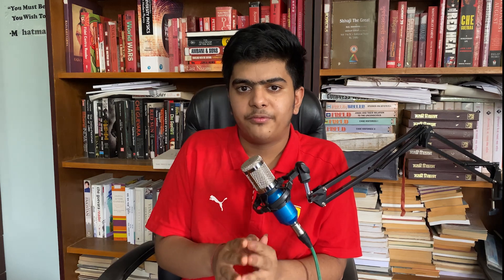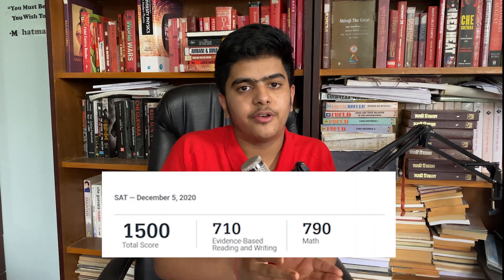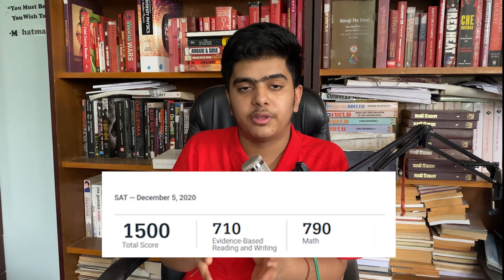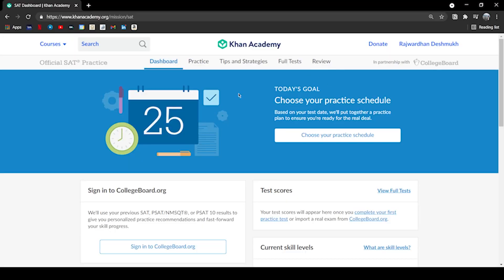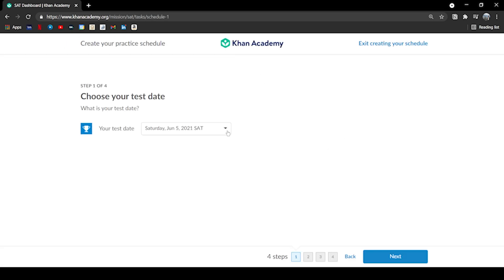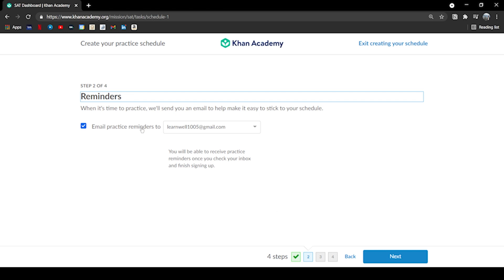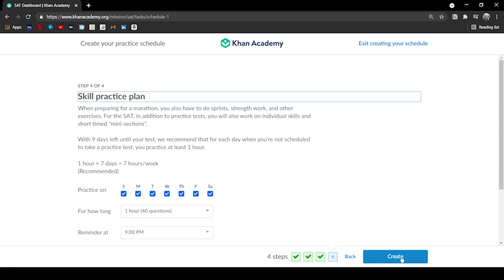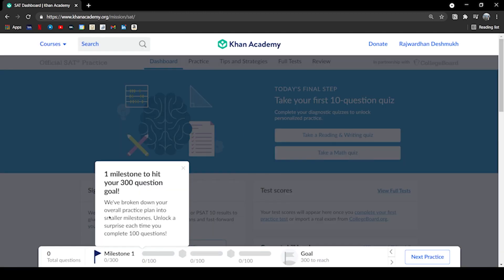HOW TO GET 1500 ON THE SAT IN 1-2 MONTHS? | 1300 TO 1500 | HOW I IMPROVED BY 200 POINTS?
How to get a 1500+ (99 percentile) on the SAT? How to crush the SAT? How to get a high score on the SAT?

If these are some of the questions you're having, you've come at the right place.

Sorry for the delay in posting this video, but well.. I was vaccinated and my arm refused to do any work.

In today's video, I break down the tips & tricks that I used to get over the 1300 range on the SAT. Along with this, I have also provided some realistic things you could start doing right now in your journey to get good SAT scores.

I hope you find the video helpful & gain some insights from it.

About me!
Hi. I’m Rajwardhan (often called Raj). I’m currently a student admitted to the University of Manchester class of 2024 for BSc Physics with Astrophysics. On this channel, I share my experiences in the process, my thoughts, and also hopefully my experiences there in the future.